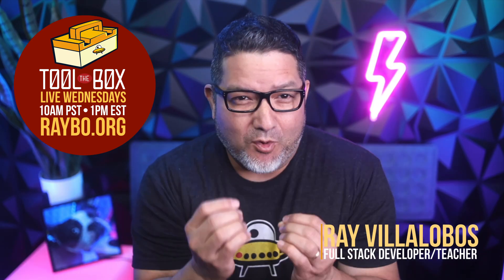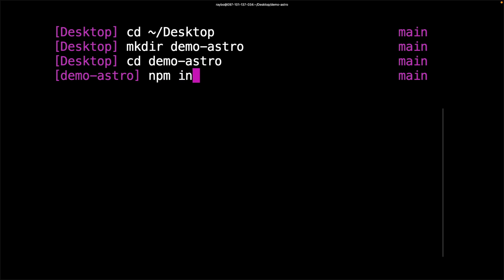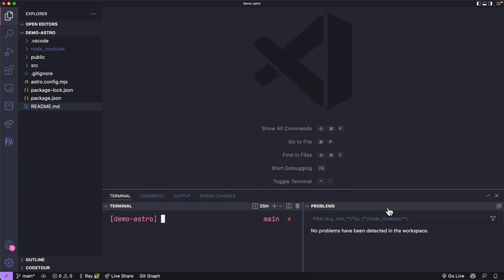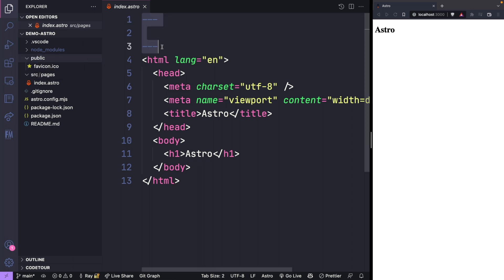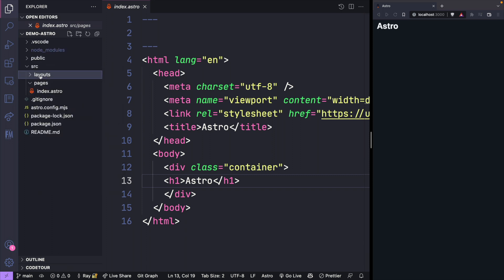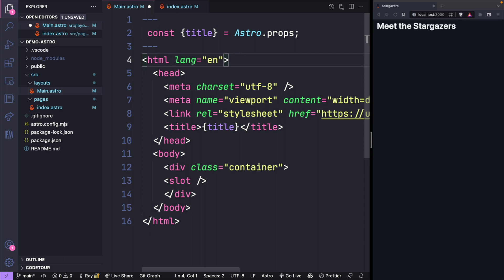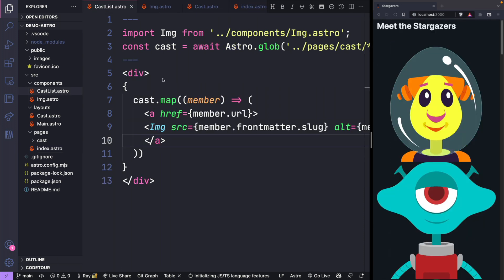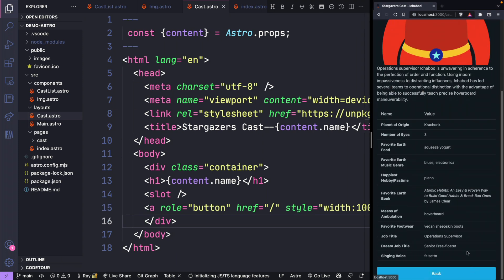AstroJS - The JavaScript Meta Framework you'll WANT to use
Astro has been getting more hype recently than any other framework. After spending some quality developer time with it, I can say that it absolutely deserves the hype.

It's a Meta Framework that lets you use components from just about any other framework including React, Vue or Svelte. You can even mix and match components from different frameworks.

It also has the best implementation of partial hydration which loads the javascript for components only when you need them.

But don't take my word for it. Let's build something with it, so you can see why when I rebuild my blog later this year, it's what I'll be using.

Index
00:00 Intro
00:40 Installing
01:58 Analyzing the Install
02:42 PicoCSS Styles
03:23 Creating a Layout
04:46 Markdown Pages
06:37 Props in MD Components
07:53 Creating an IMG Component
09:32 Using Globs to Read A Folder
11:55 Installing Tailwind CSS
13:22 Creating a Svelte Dark Mode Component
15:08 Partial Hydrating Components